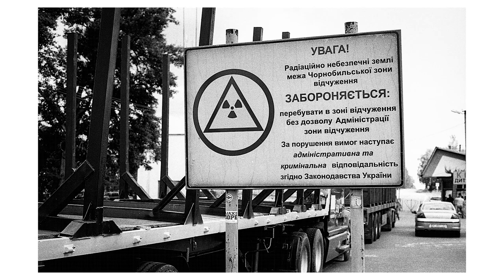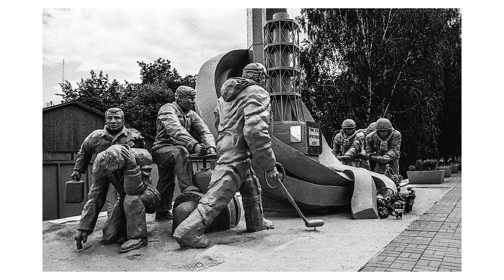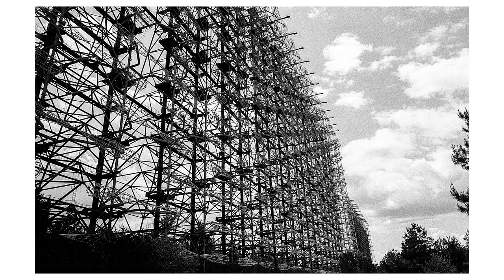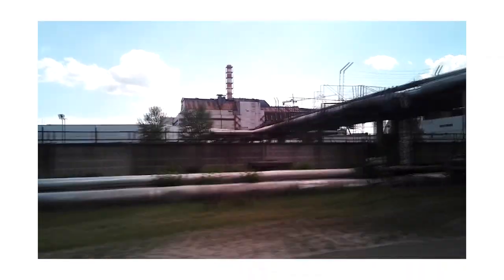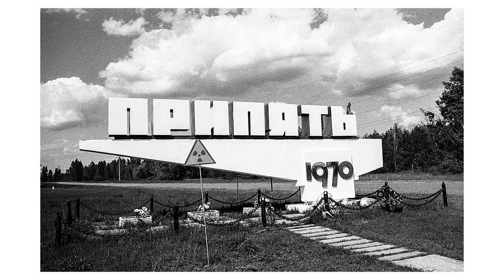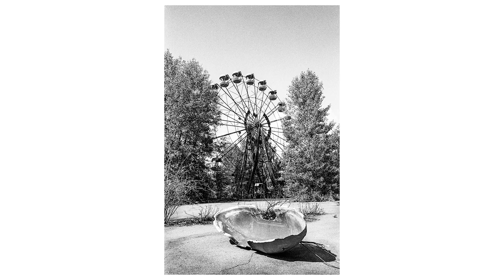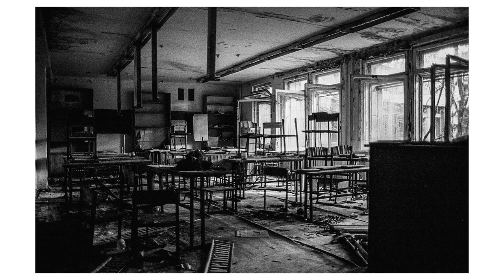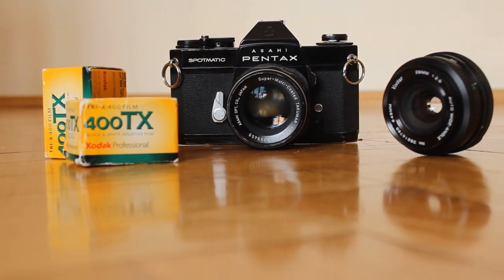Chernobyl Exclusion Zone on 35mm Film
Have you seen the Chernobyl series?

I surely did and it made me revisit my photos from my visit of the Chernobyl exclusion zone 3 years ago.

In this video you'll see pictures from the top secret Duga radar, Chernobyl power plant and the ghost town Pripyat.

Film used: Kodak TriX400, pushed to 1000 ASA

Gear: Pentax Spotmatic II; Takumar 55mm f1.8; Vivitar 28mm f2.8